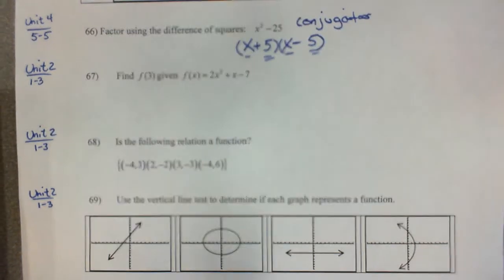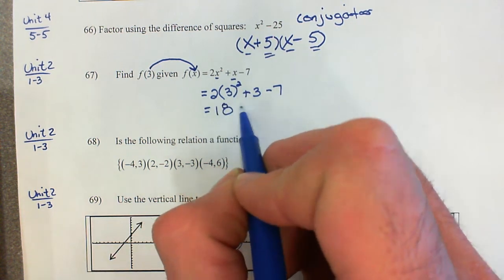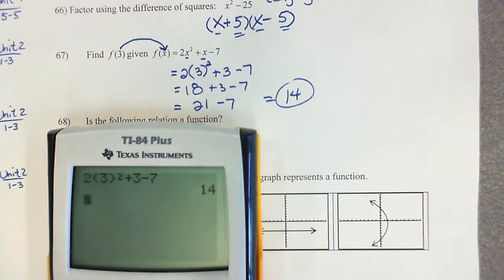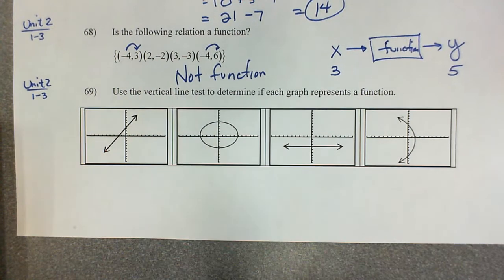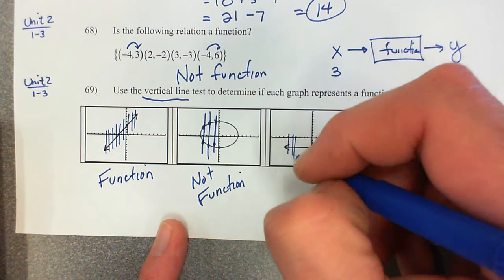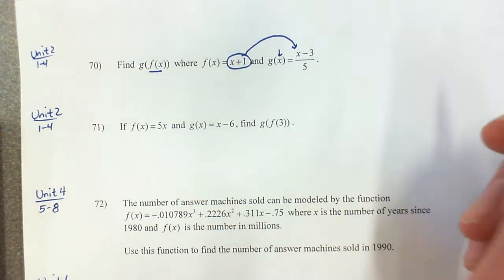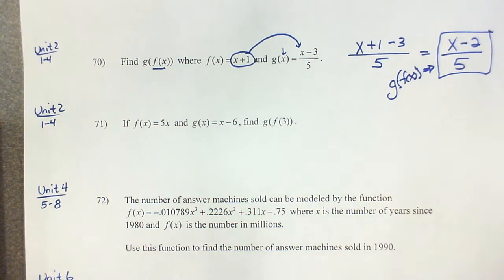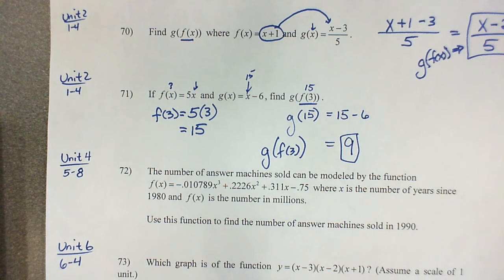Algebra II Final Exam Review #67-71.wmv